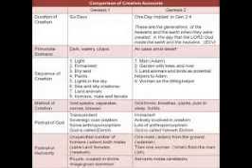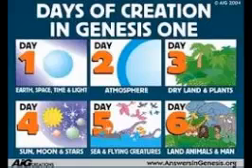religions of the world module 6, part 3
Genesis creation stories, ten commandments